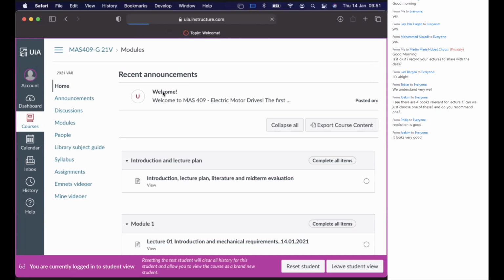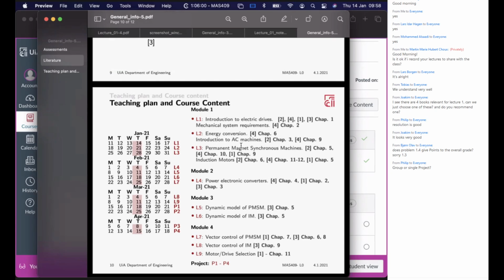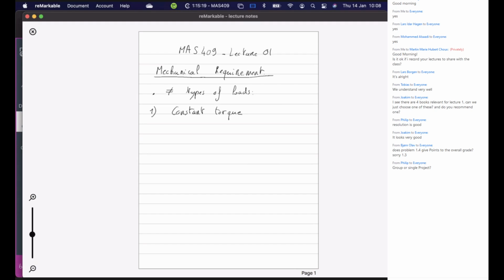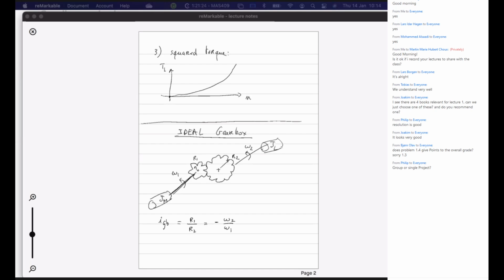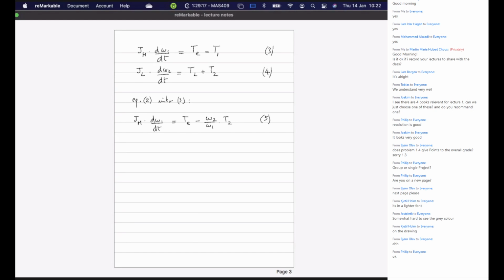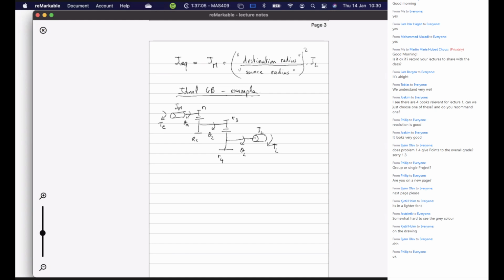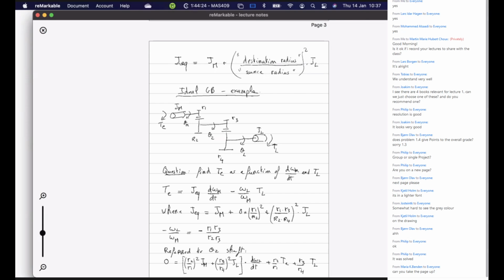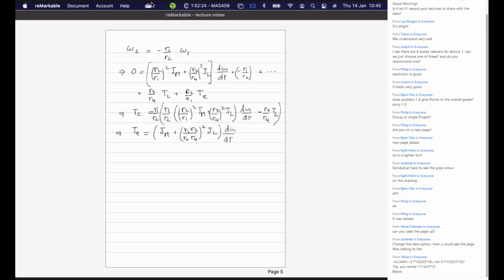MAS409 Lecture 210114 - Intro 2/3